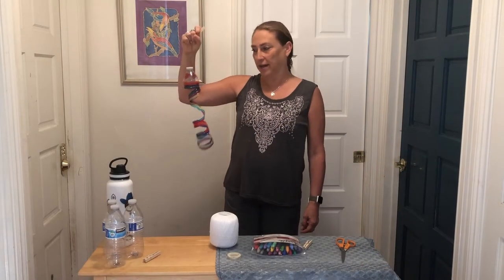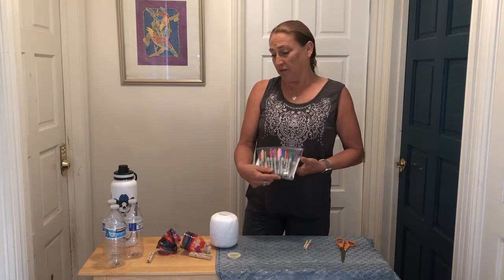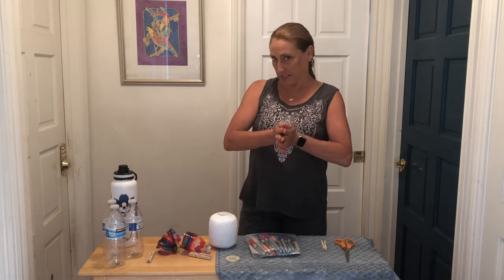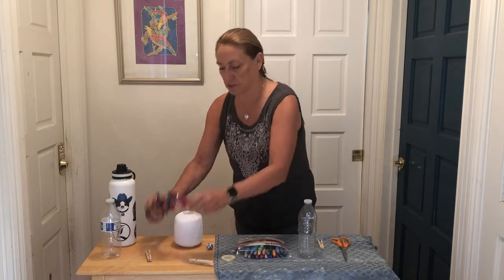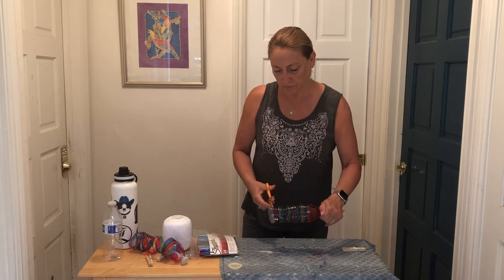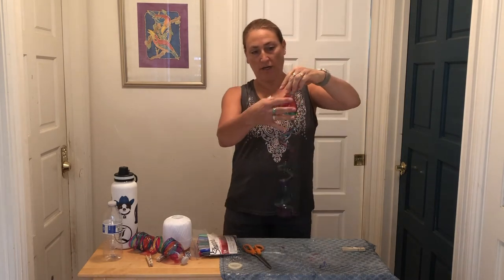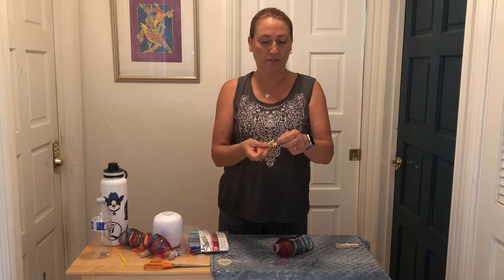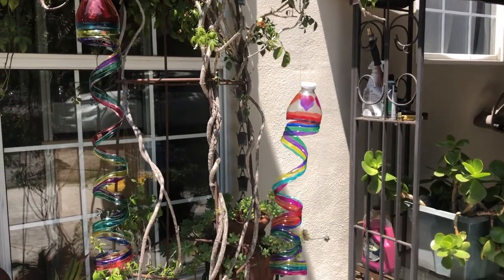Kids Create: Twirling Suncatchers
Series of STEAM programs through the summer for kids of all ages, presented via Facebook and our YouTube channel. Look for new videos on Tuesdays at 3:30 pm and Fridays at 10:00 am through July.

This week: Swirling Suncatchers. Repurpose a water bottle to make a swirling suncatcher! For kids 4 and up. Younger kids will need adult assistance for parts of this project.